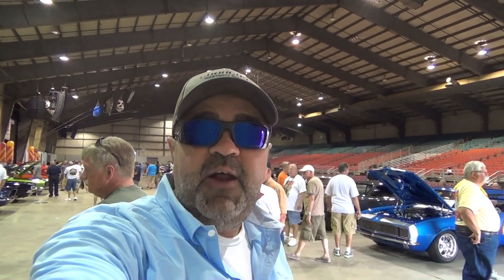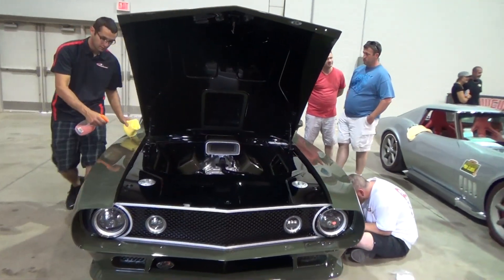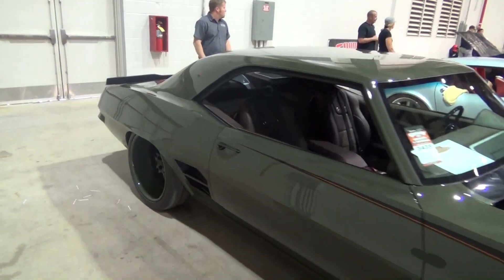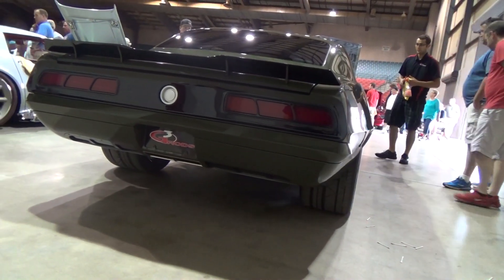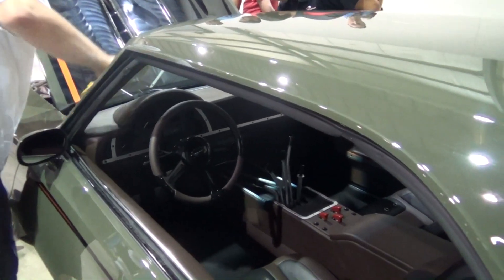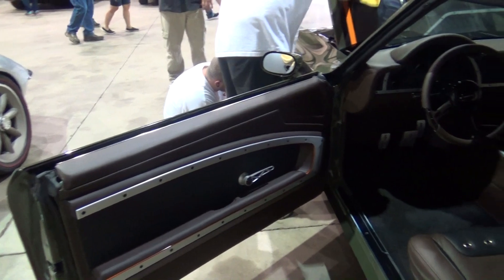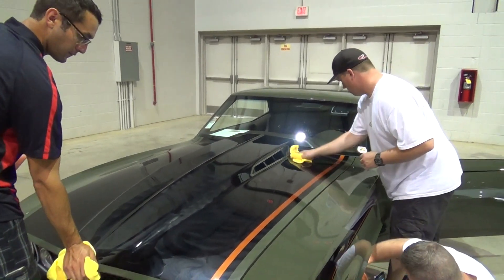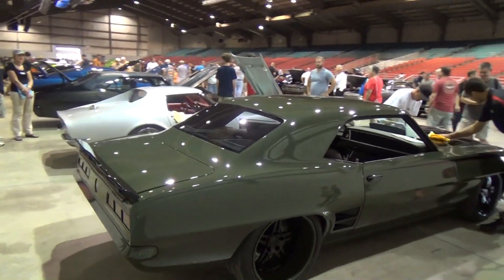69 Camaro "T-Rex" Top Five Street Machine of the Year 2015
A 69 Camaro "T-Rex" built by G3 Rods to compete for 2015 Street Machine of the Year at the Goodguy's PPG Nationals...It didn't win...But it was a top five...Very cool Car...Check it out!!!...For more cool stuff